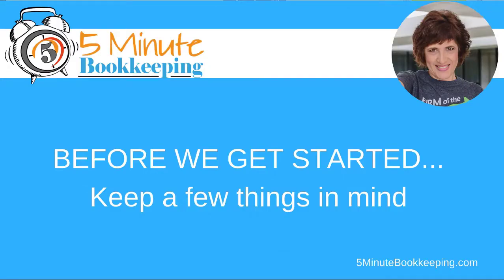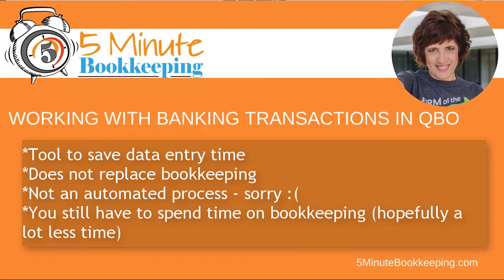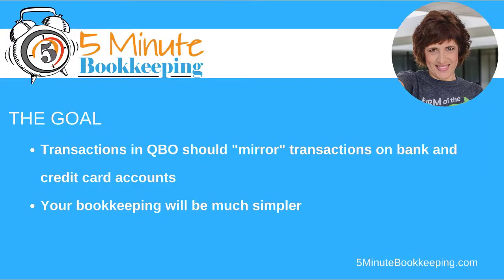Expert tips before getting started with QuickBooks Online Bank Feeds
In this video, I want to share some of my expert tips for getting started with QuickBooks Online bank feeds.
Check out the links below for more info and helpful free resources.

Check out my blog at 5MinuteBookkeeping.com for the best free QuickBooks Online training, tutorials, tips & tricks to help you streamline your bookkeeping and maximize profits

Do you need help from a QuickBooks Online expert who understands e-commerce?